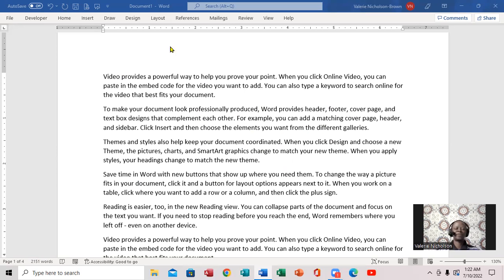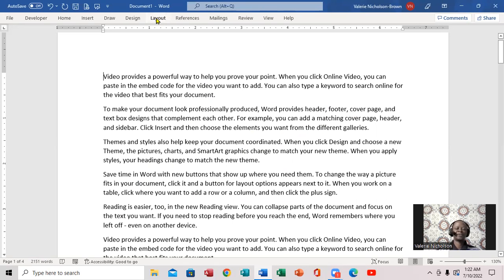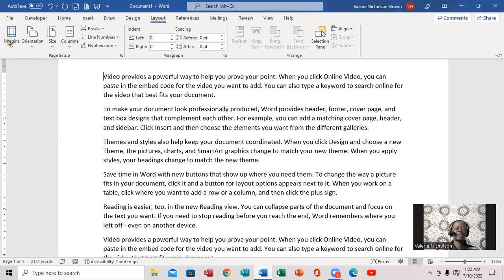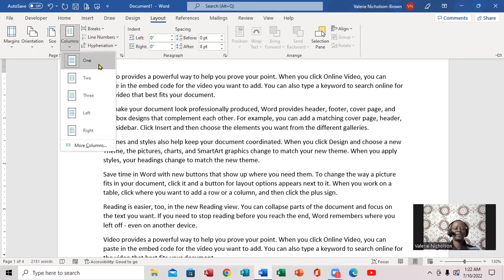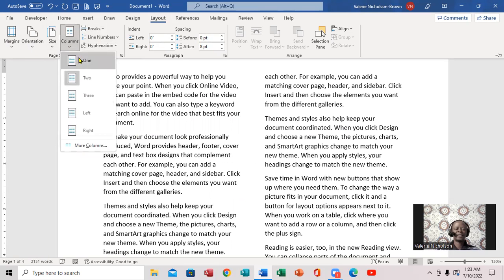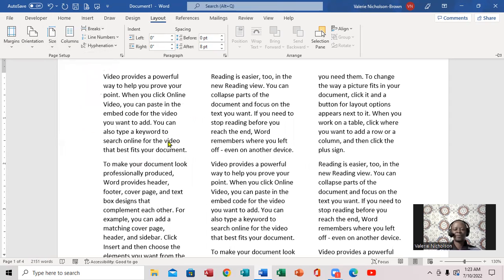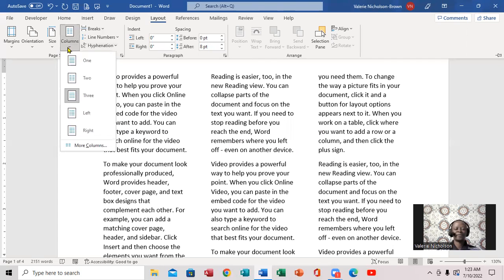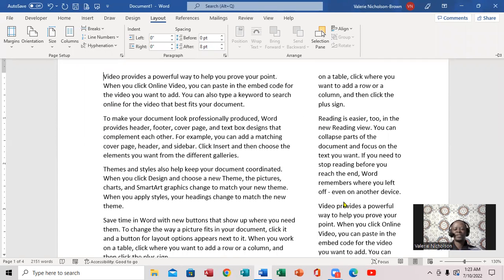HOW TO USE COLUMN IN MICROSOFT WORD [TRY IT NOW ]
In this video, you’ll learn the basics of working with columns in Word